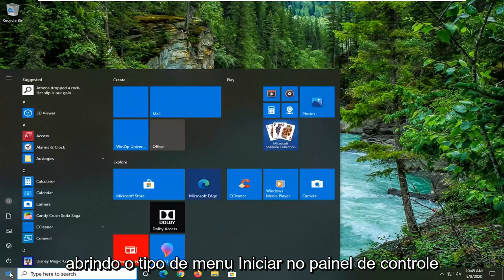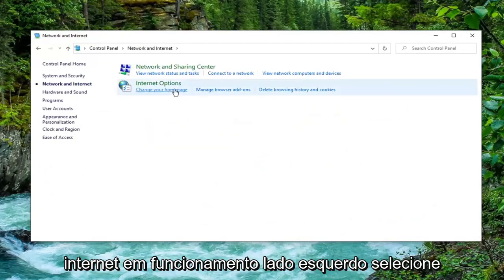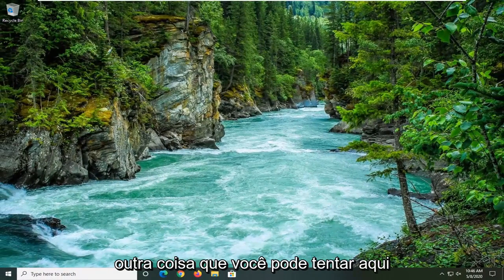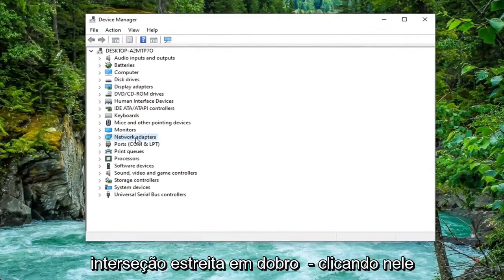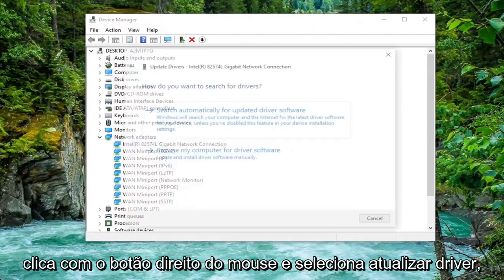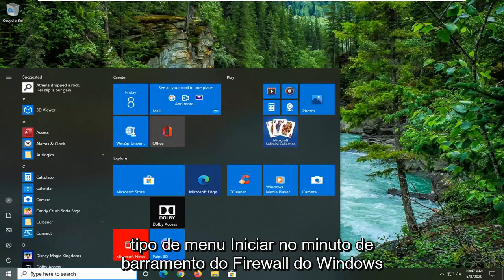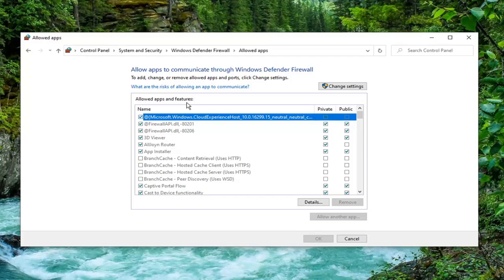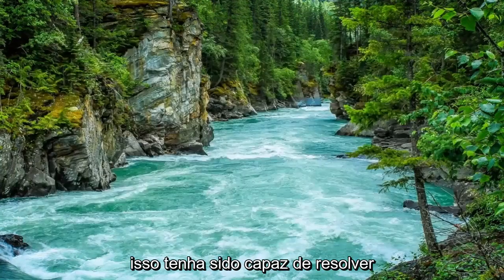A transmissão para dispositivo não funciona no Windows 10?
A transmissão para o dispositivo não está funcionando no Windows 10 e no Windows 11 CORREÇÃO [Tutorial]

Transmitir para dispositivo é um recurso do Windows 10 que permite que os usuários transmitam seu conteúdo para outros dispositivos, como smart TVs, hardware multimídia, etc. imagem ou vídeo. Esse recurso ganhou imensa popularidade depois que outros gigantes do elenco, como o Chromecast, começaram a se tornar visíveis no mercado de tecnologia.

Hoje vamos falar sobre o recurso mais básico e mais usado no Windows 10. A transmissão de exibição em dispositivos é um dos recursos que mais usamos. Mas, com recursos crescentes, erros e bugs também aumentam em sua contagem. Mas se você achar que esse recurso Cast to Device não está funcionando no Windows 10, esta postagem o ajudará a corrigir o problema.

Os usuários costumam usar o recurso de transmissão para assistir a filmes e programas de seus dispositivos de tela pequena para um maior. Eu sei que um computador tem uma tela maior, mas não tão grande para uma família inteira sentada junto. Conectando HDMI's, VGA's e usando USB Flash Drives. Basta transmitir seu sistema Windows 10 para qualquer Smart TV ou projetor e pronto.